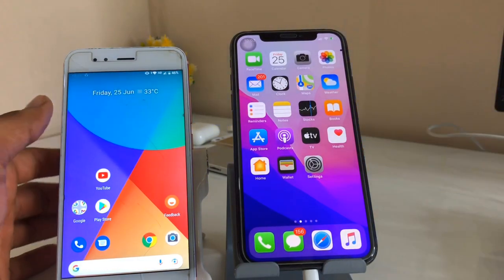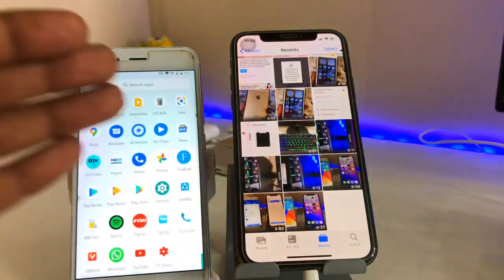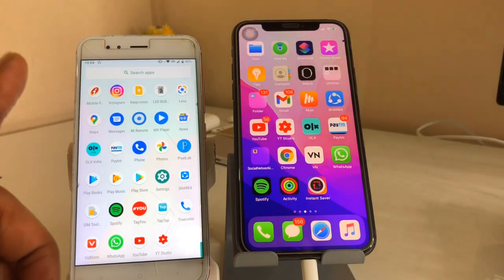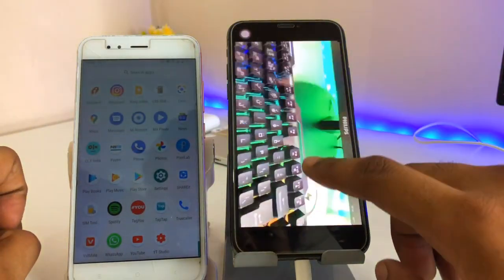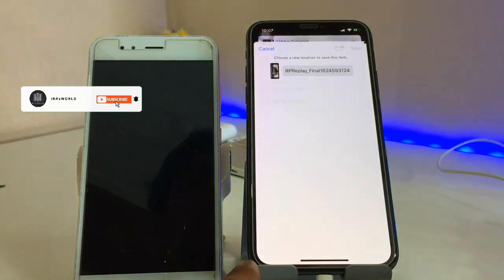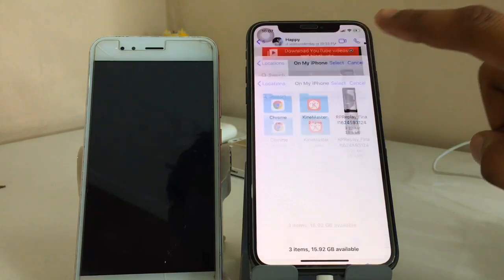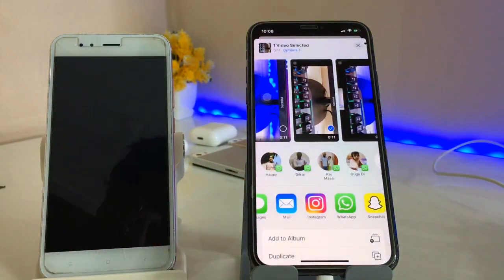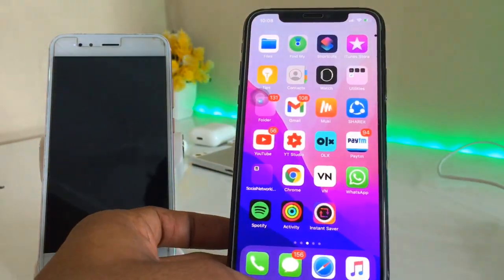Send Slow Motion Video in Whatsapp Without Loosing Quality